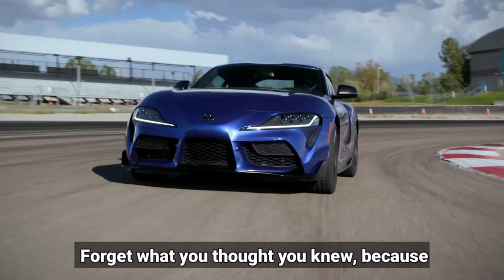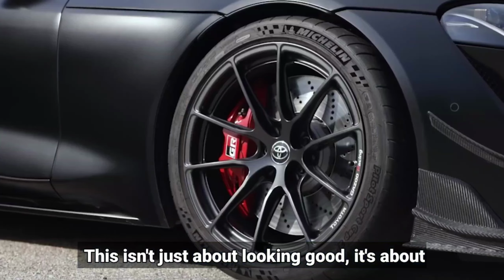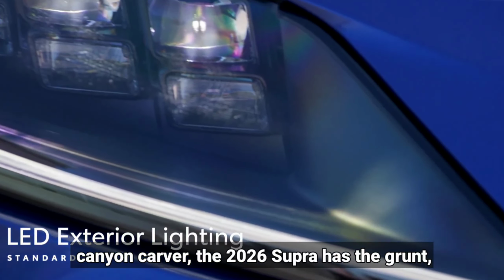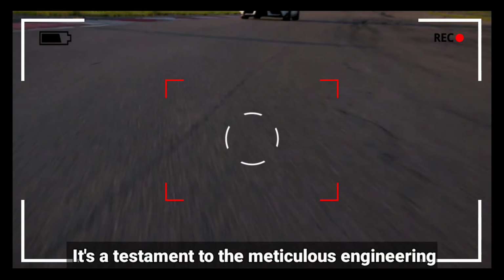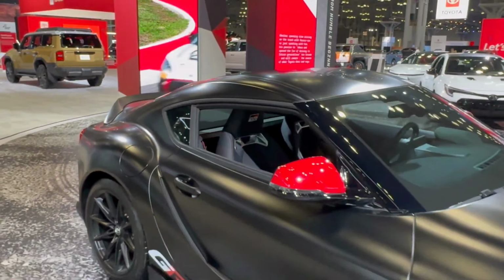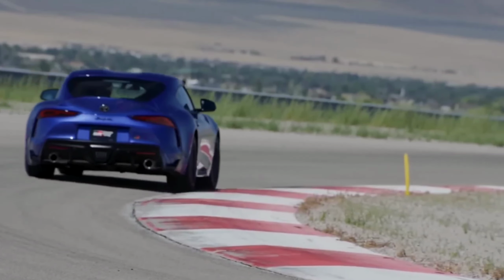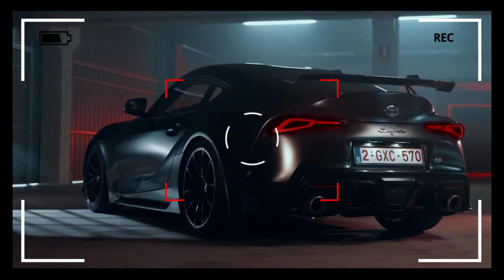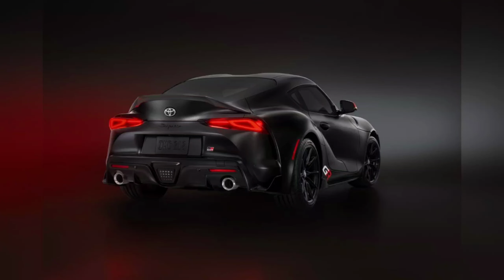THE 2026 Toyota Supra: The LEGEND Returns (and It's WILDER Than Ever!)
Get ready to witness automotive evolution! In this video, we're taking an exclusive deep dive into the highly anticipated 2025 Toyota Supra. The legend is truly back, and it's not just a return – it's a revolution! Prepare to be amazed as we uncover every thrilling detail, from its aggressive new design and cutting-edge performance features to the technological marvels packed inside.
Is the 2026 Supra the ultimate comeback kid? Does it live up to the hype and redefine what a sports car can be? Join us as we explore why this iteration of the Supra is wilder, faster, and more exhilarating than anything that came before it. You won't want to miss our first impressions, in-depth analysis, and what makes this car an absolute game-changer.